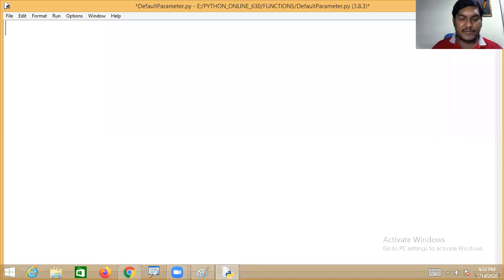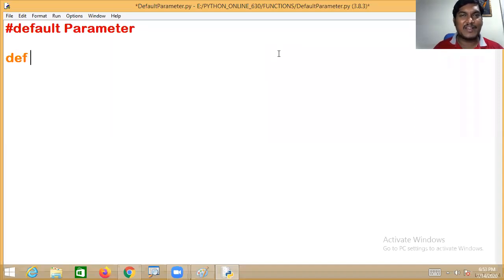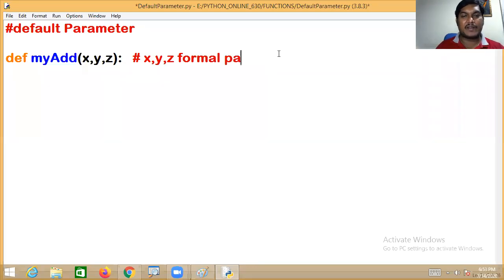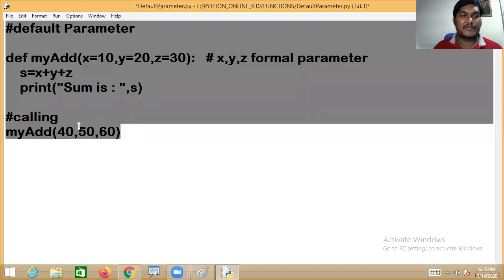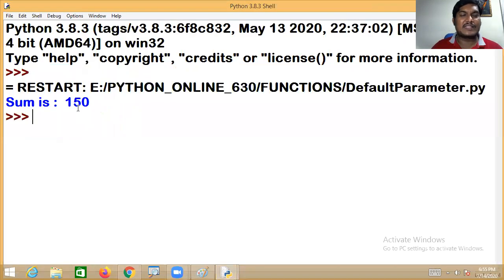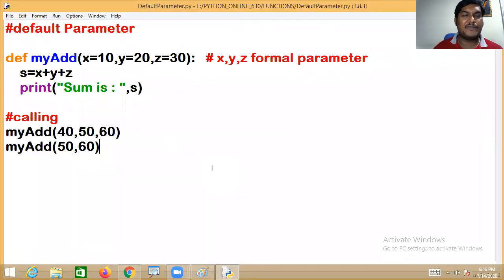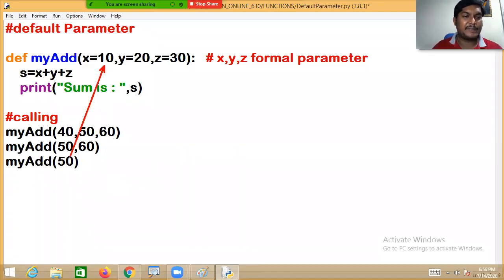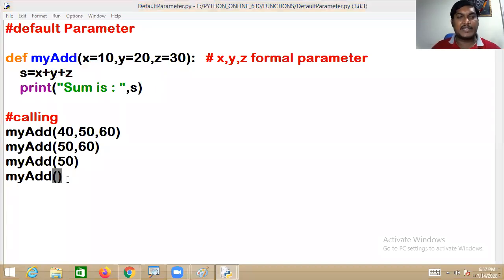Default Parameters in Python Functions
Default Pamaters in Python Function